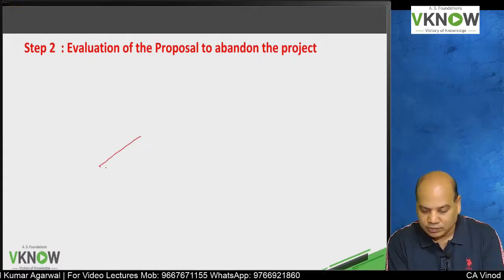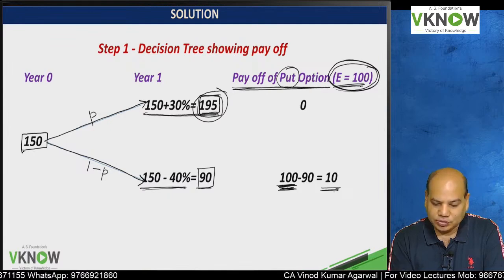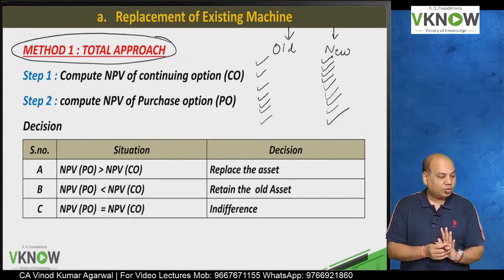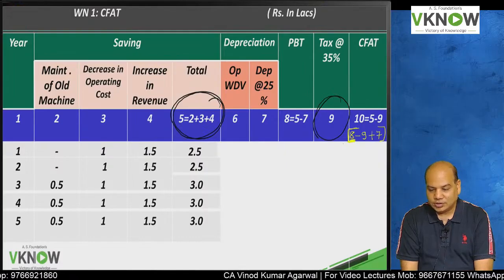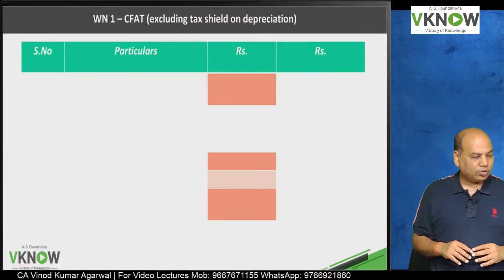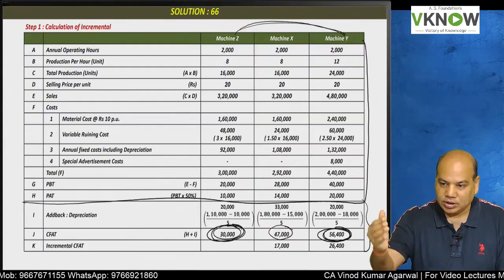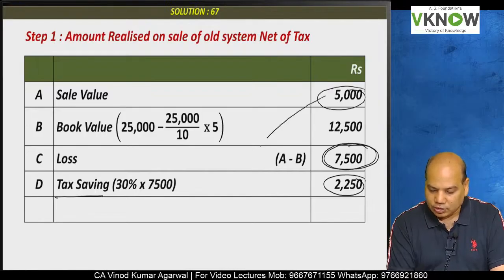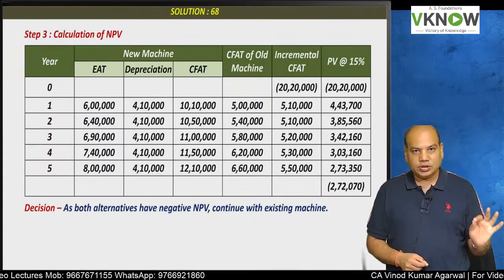CA Final AFM Advanced Capital Budgeting By CA CPA Vinod Kumar Agarwal Sir - Day 8